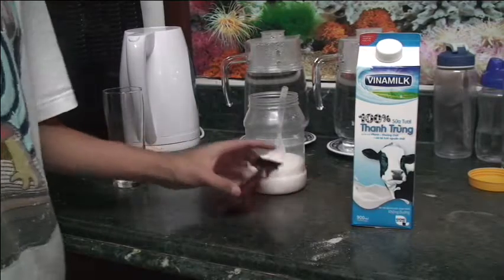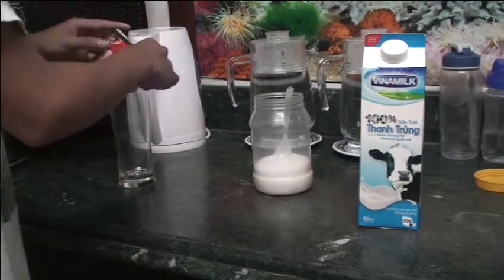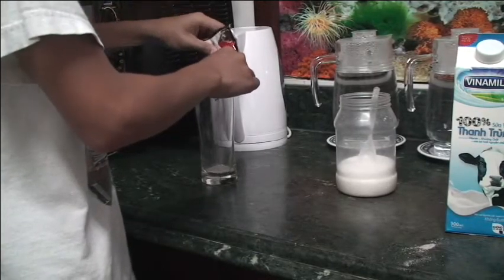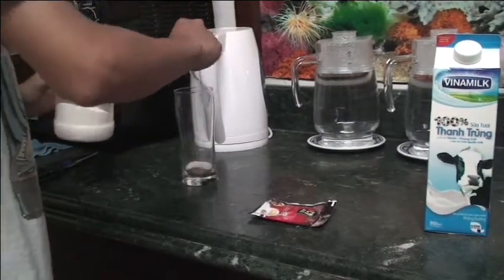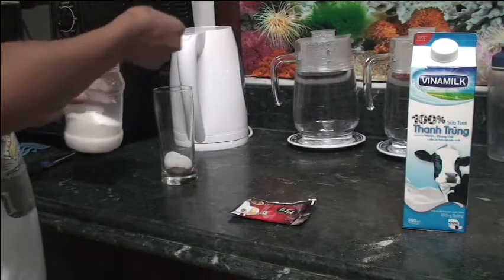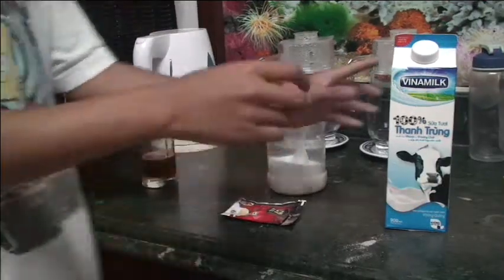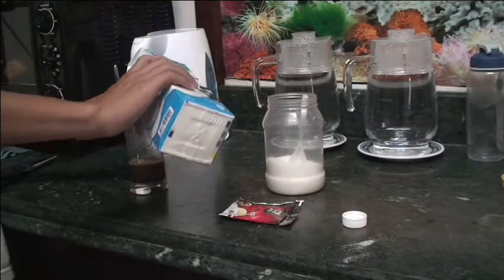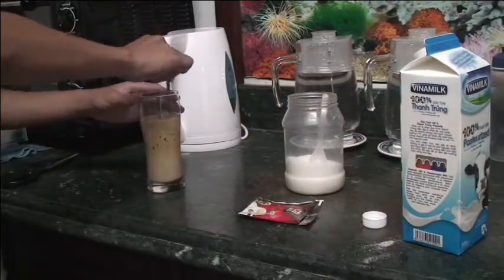Hot to make milk coffee - Sunny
A simple video teaching you how to make a glass of milk coffee.